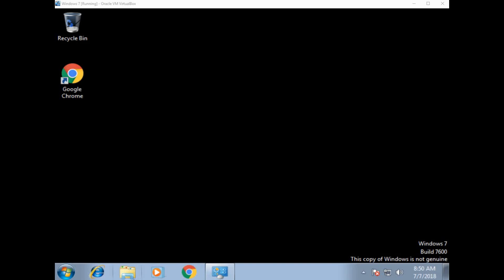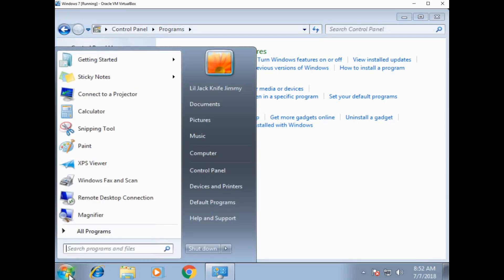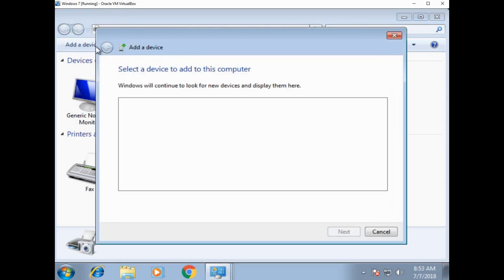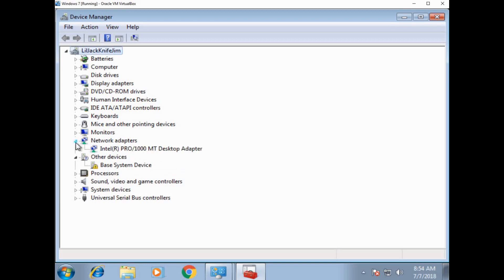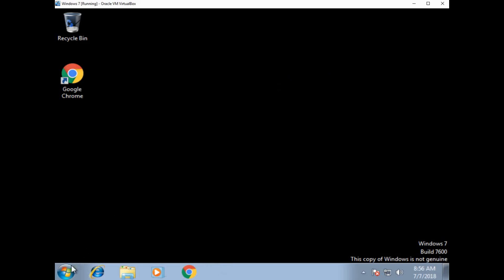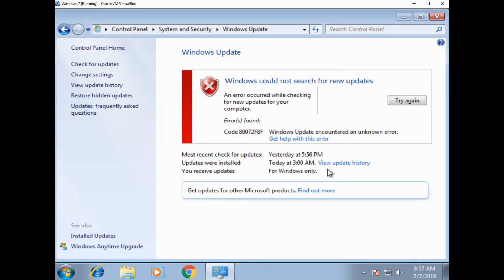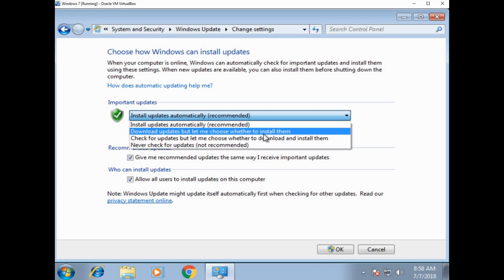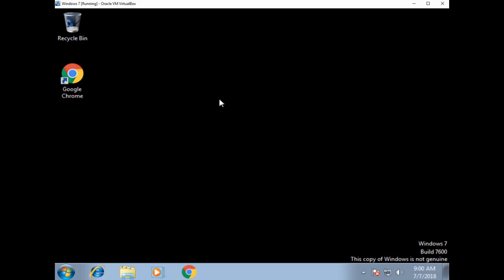I.T. FOR BEGINNERS 2019: 1.3 Software Management | CompTIA ITF+ By Tech Professor